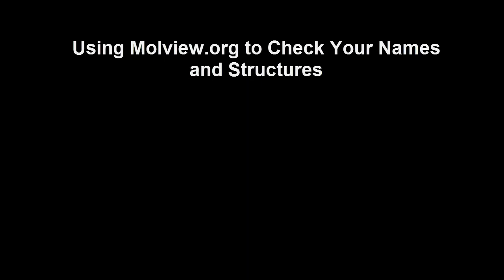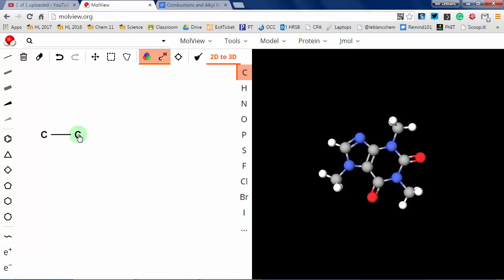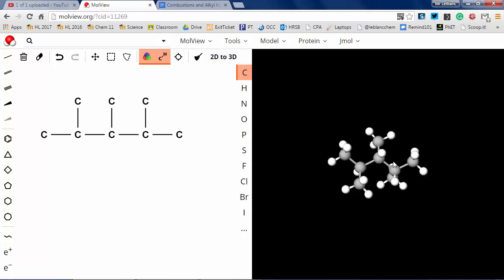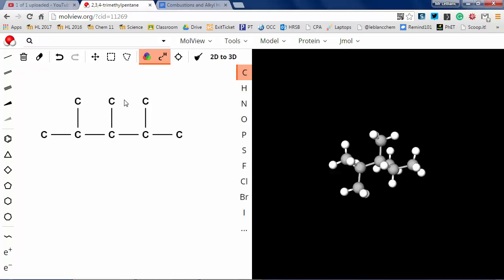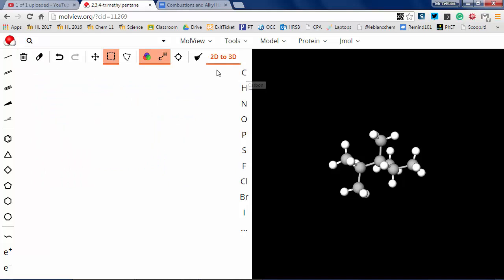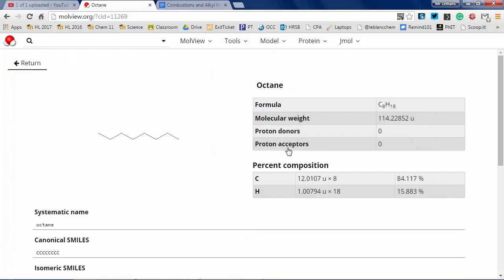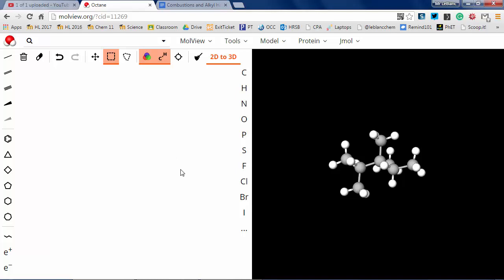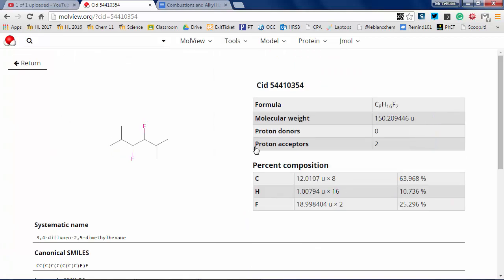Using Molview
Using molview.org to check your structures in organic chemistry as part of Chemistry 11